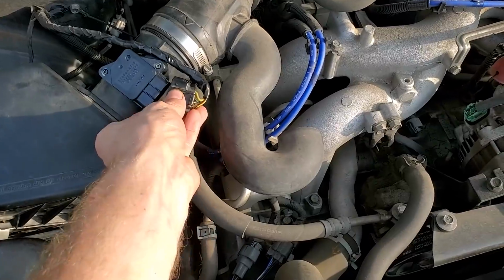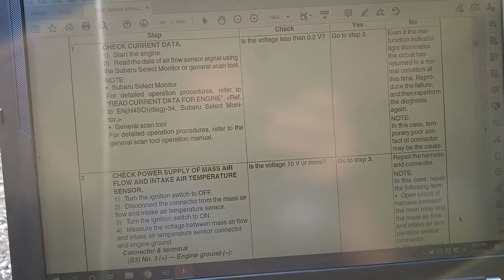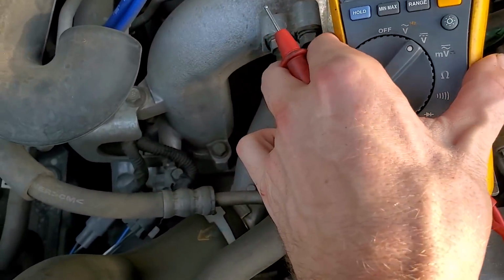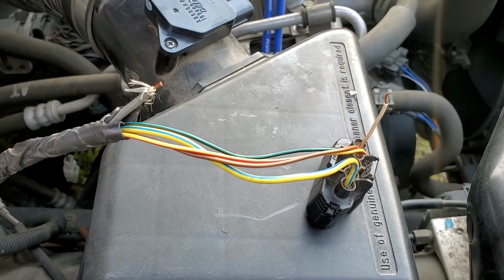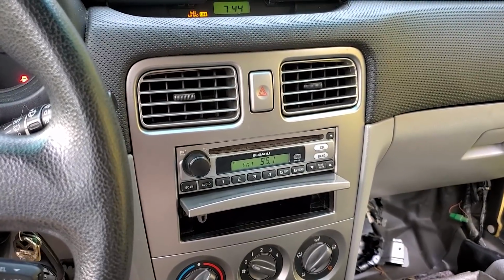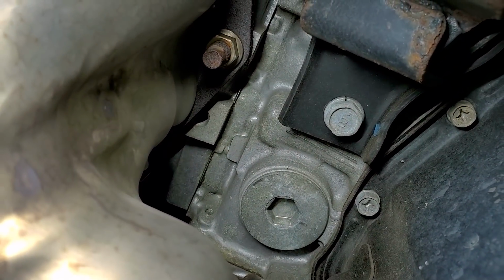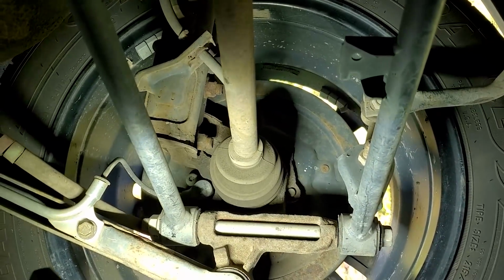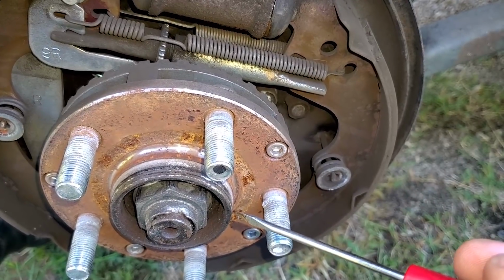2008 Subaru Forester P0102 Diag & Repair: Plus Full Inspection